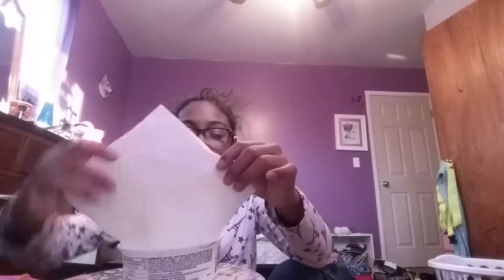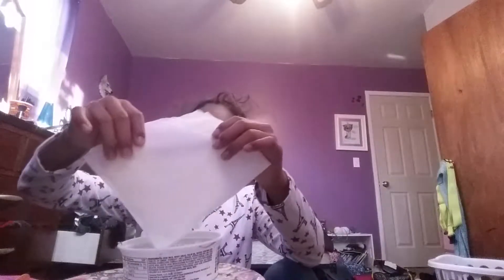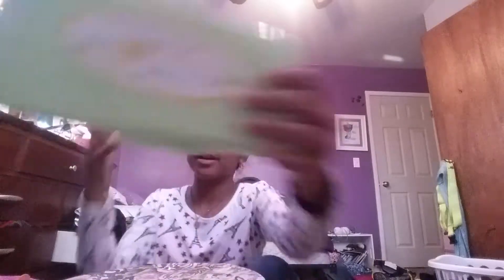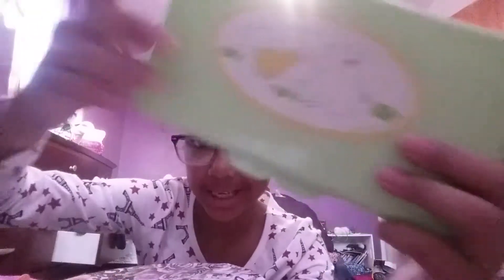How to make baby wipes